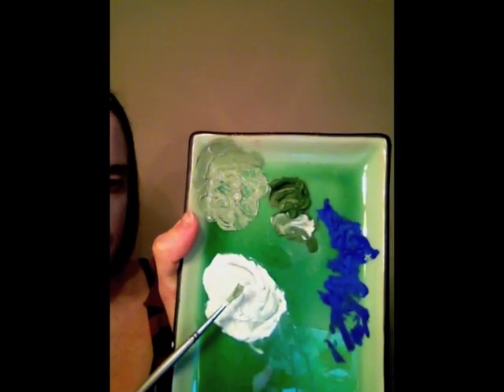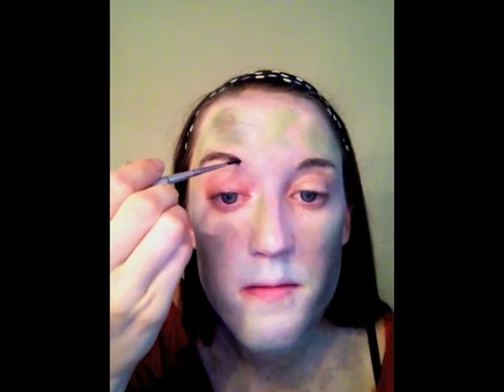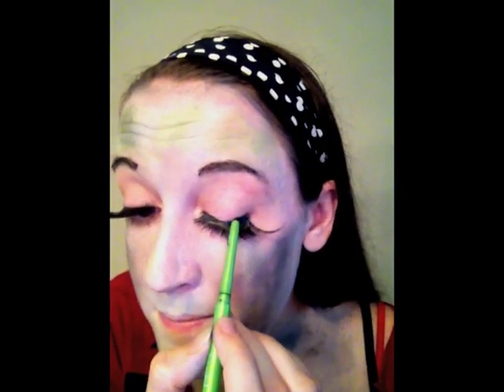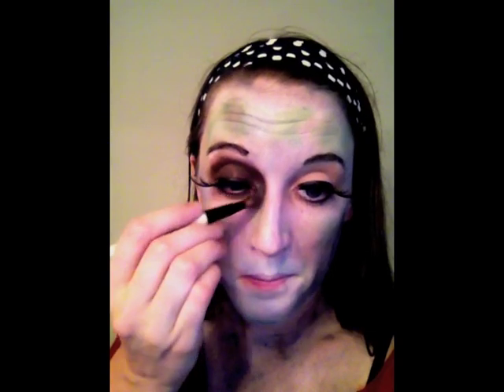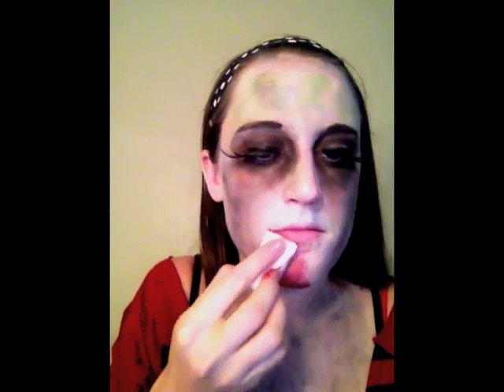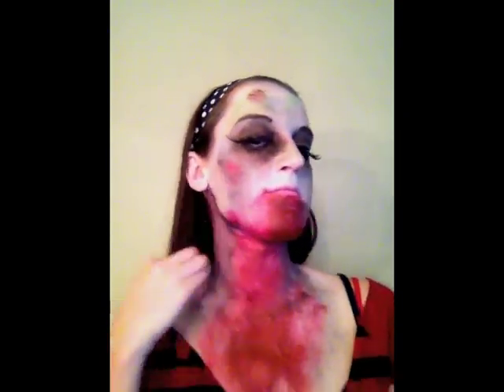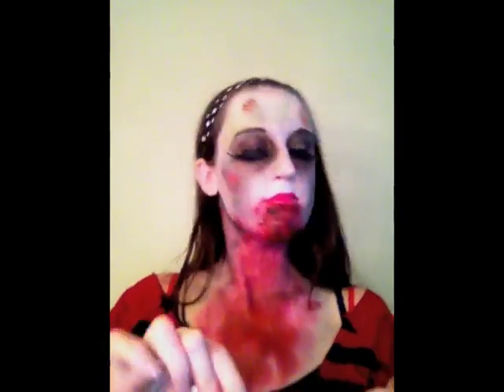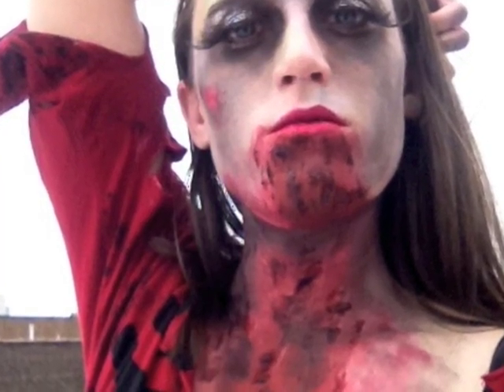How to do Sexy Zombie Makeup Tutorial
A tutorial from the Kostume Girls Closet on how to do Sexy Zombie Makeup. I hope you can use it for Halloween or your next Zombie Crawl!